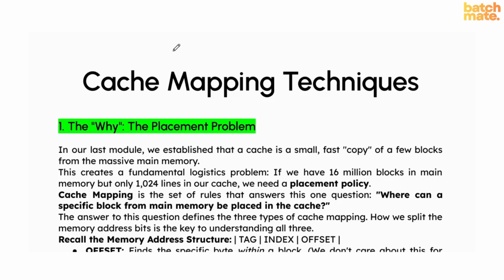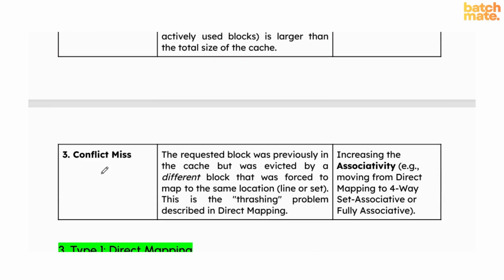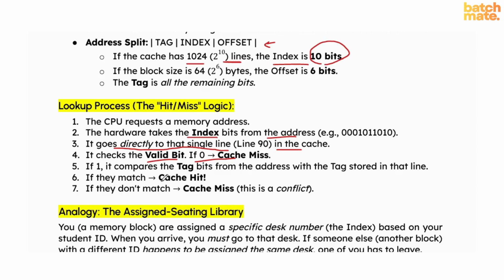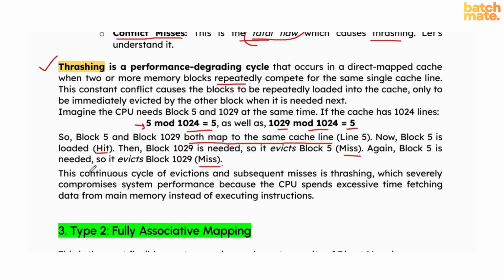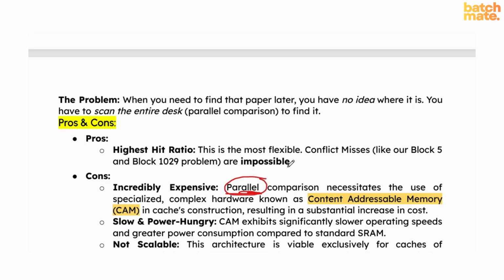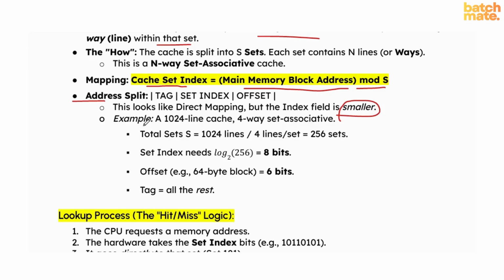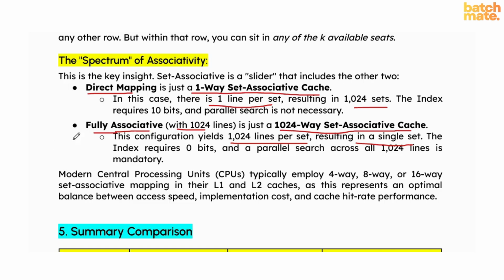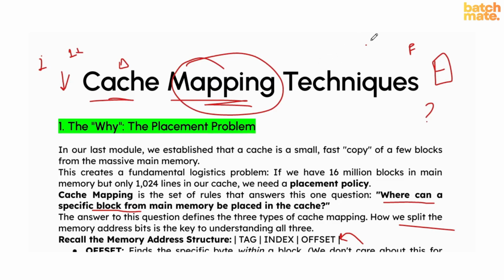Cache Memory. Lec 2: Cache Mapping Techniques (Direct, Fully & Set-Associative) | COA Module 7.4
This lecture provides an in-depth analysis of Cache Mapping Techniques, the set of hardware rules determining how memory blocks are mapped to specific cache lines. Following our previous discussion on the "Memory Wall," we address the fundamental "Placement Problem"—managing the logistical challenge of mapping millions of main memory blocks into a limited number of cache lines.

Key Topics Covered:
-- The Placement Problem: Logistics of mapping large memory to small cache.
-- The Three C’s of Cache Misses: Differentiating between Cold, Capacity, and Conflict misses .
-- Direct Mapping Architecture: Modulo indexing, valid bits, and the "Thrashing" phenomenon.
-- Fully Associative Architecture: Tag matching, CAM hardware, and power/cost constraints.
-- Set-Associative Architecture: The concept of "Sets" vs. "Ways" and the spectrum of associativity.
-- Address Segmentation: How the CPU interprets Tags, Indices, and Offsets for each technique.
-- Real-World Optimization: The impact of mapping choices on processor energy efficiency and data center sustainability.

Time Stamps in The Lecture:
0:00 - The "Why": The Placement Problem
1:20 - The Three C's: Categories of Cache Misses
2:55 - Type 1: Direct Mapping
7:03 - Type 2: Fully Associative Mapping
9:45 - Type 3: N-Way Set-Associative Mapping
13:34 - Conclusion: The Art of Compromise

Intended Audience: Computer Science and Engineering students, Systems Engineers, and developers seeking a deeper understanding of hardware-level memory management and low-level optimization techniques.